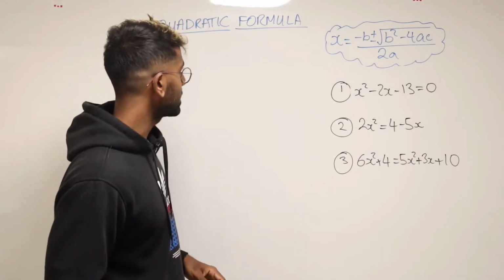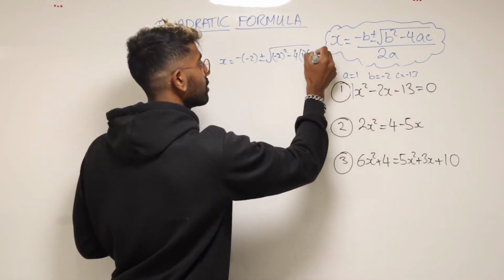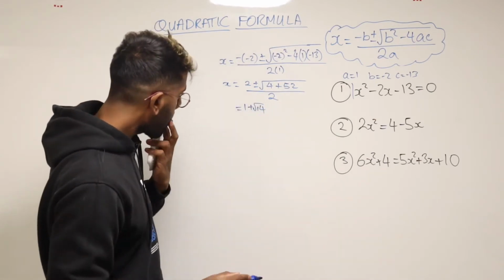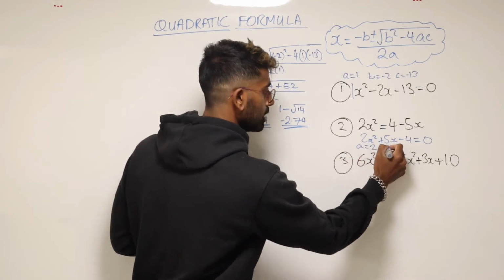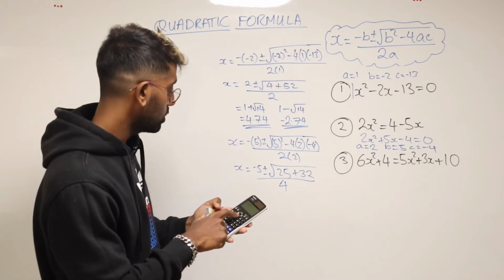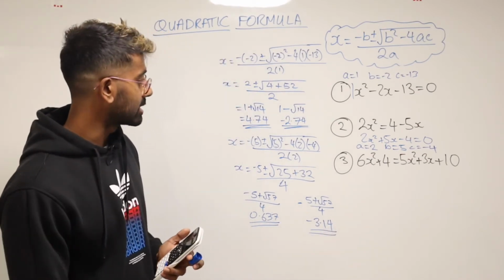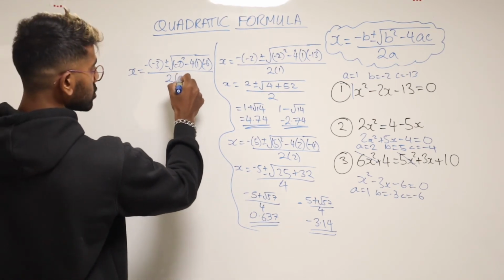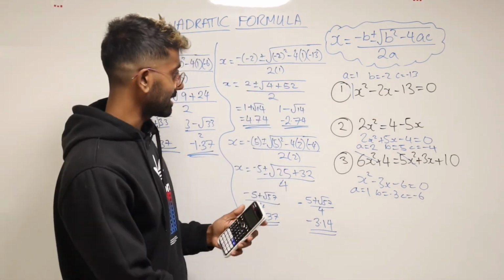AS PURE MATHS EDEXCEL CHAPTER 2 LESSON 6 - Quadratic Formula